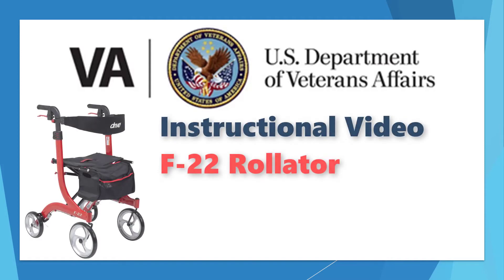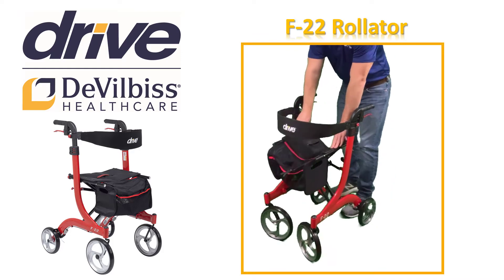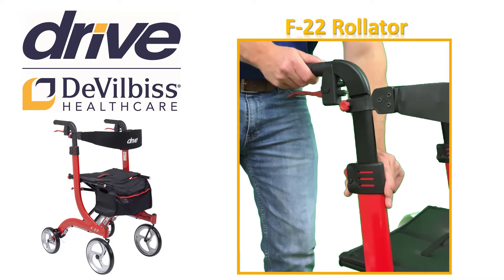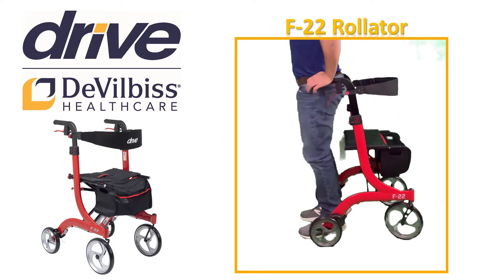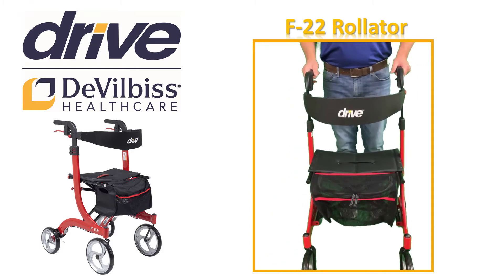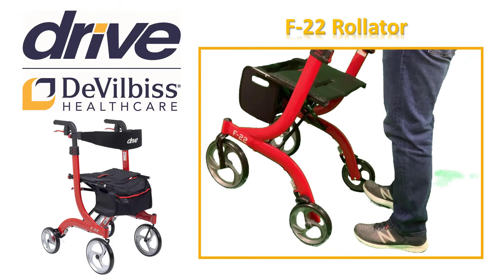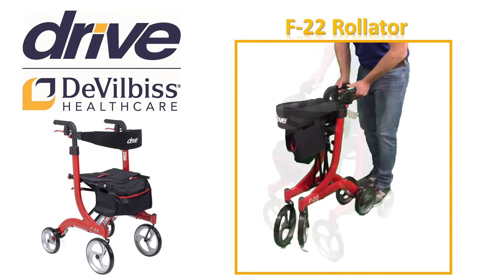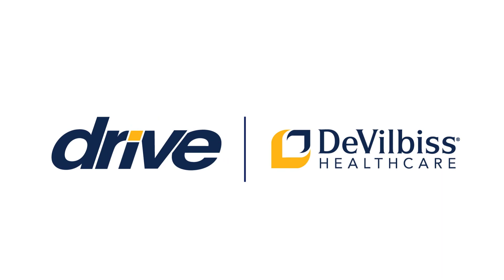F-22 Rollator Instructional Video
Learn how to use our F-22 Rollator.